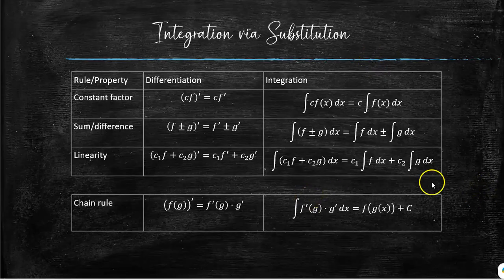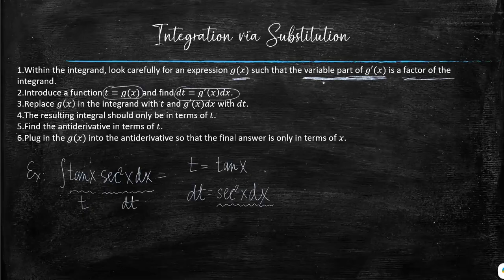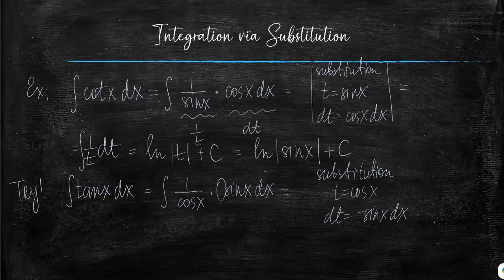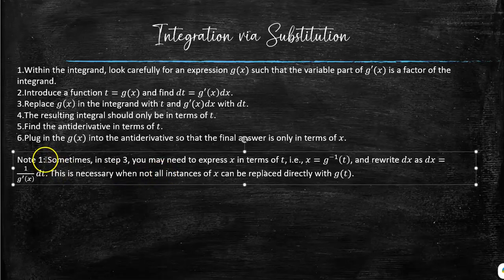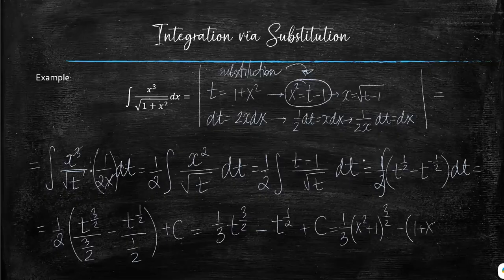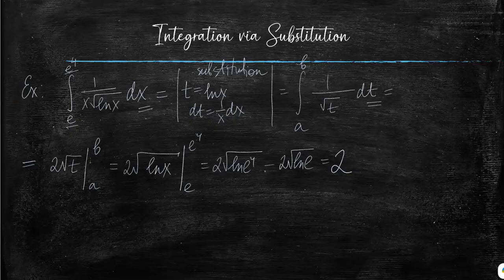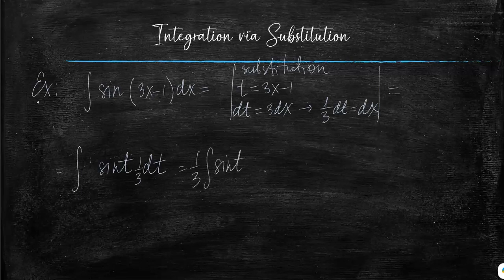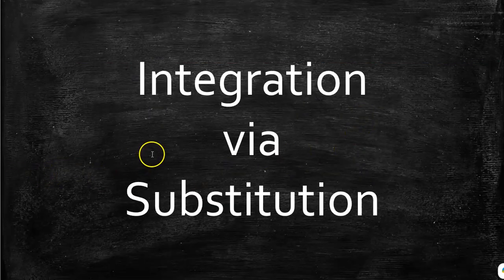Integration via Substitution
In this lesson, we introduce the substitution method—a powerful technique for solving integrals that can’t be handled by basic rules alone. We’ll see how substitution is the reverse of the chain rule in differentiation, and learn a step-by-step process for applying it to both indefinite and definite integrals.

✅ By the end of this lesson, you will be able to:
• Recognize when substitution is needed in integration
• Reverse the chain rule using substitution
• Apply substitution to indefinite and definite integrals
• Adjust limits for definite integrals
• Use linear substitution patterns efficiently
• Avoid common substitution mistakes

📌 Key Topics:
• Motivation for substitution (beyond basic integration)
• The connection to the chain rule
• Step-by-step substitution procedure
• Worked examples (polynomials, exponentials, trig functions)
• Substitution in definite integrals (changing limits)
• Linear substitution rules and shortcuts

🧠 Big idea:
Substitution transforms complicated integrals into familiar forms, making it possible to solve a much wider range of problems with confidence.